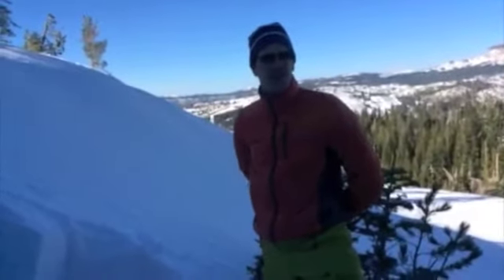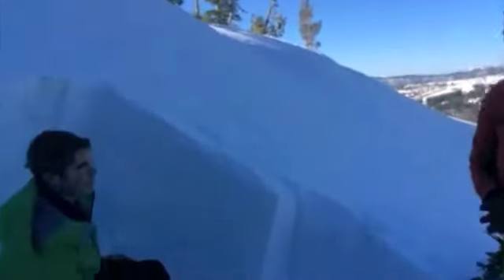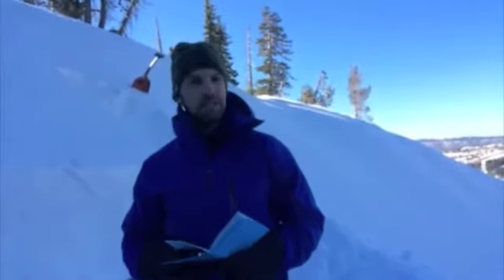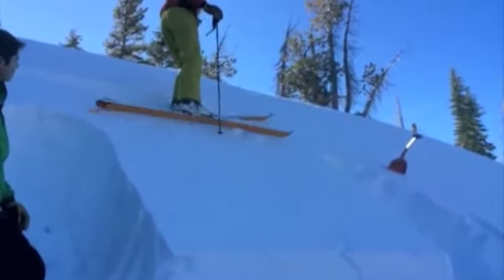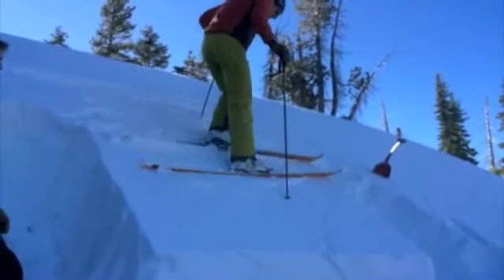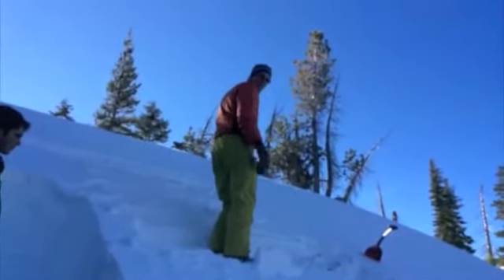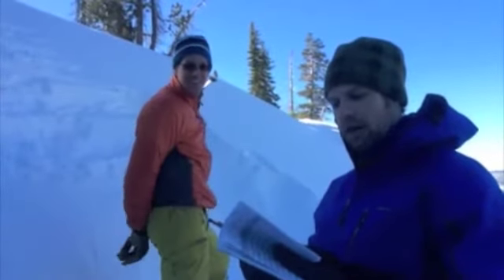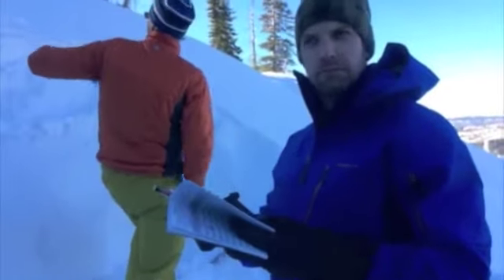20140113 Spx tests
ASI AIARE level 1 Propagation saw test PST and Rutchblock